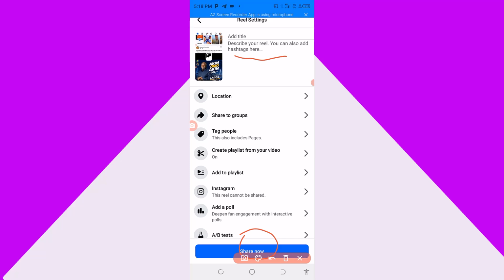How to add close captions on Facebook.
hi guys: in this video you will learn how to use close captions on Facebook